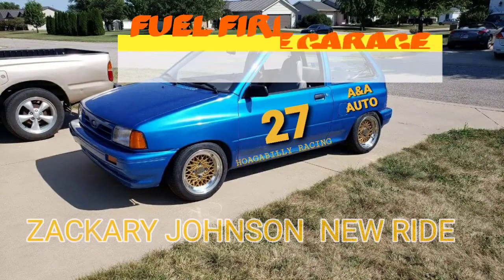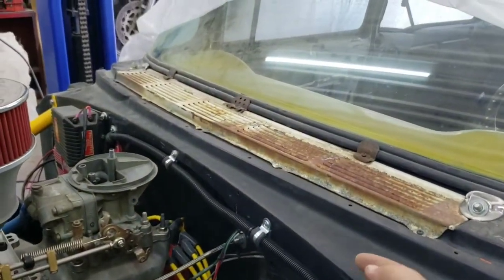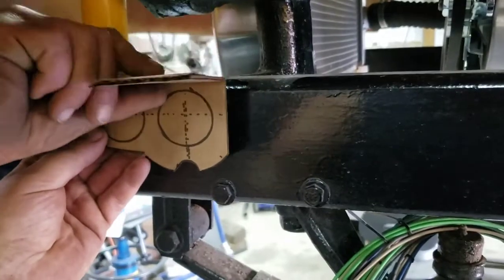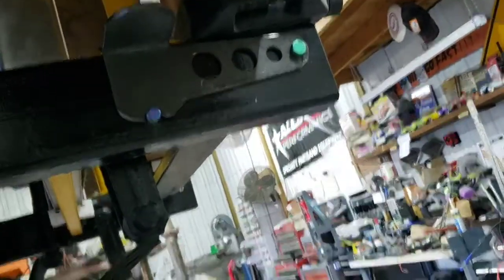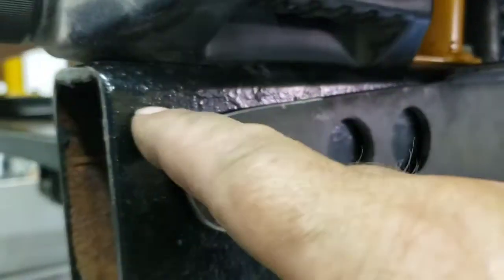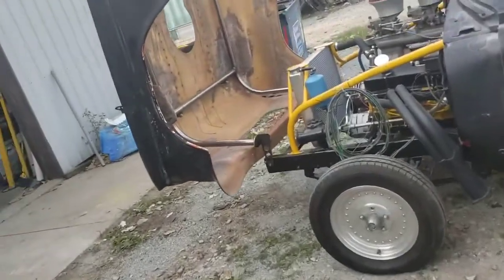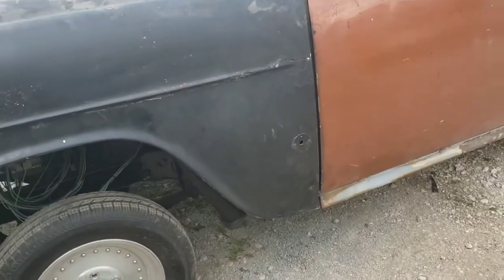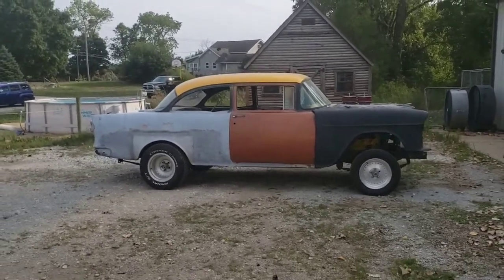2020 55 GASSER BUILD EPS 25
getting the tilt frontend on